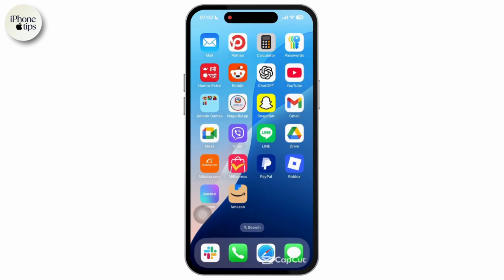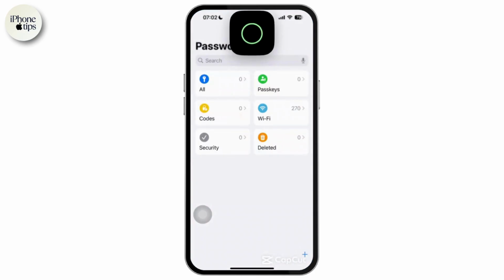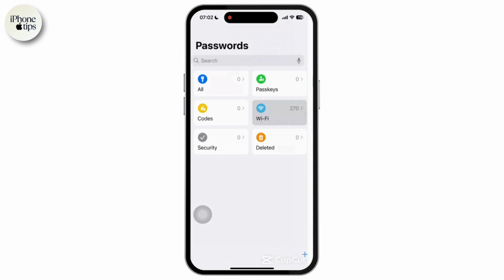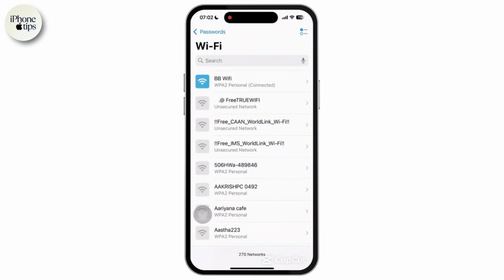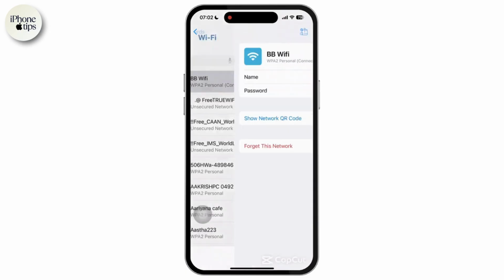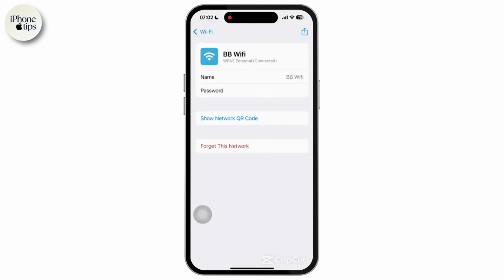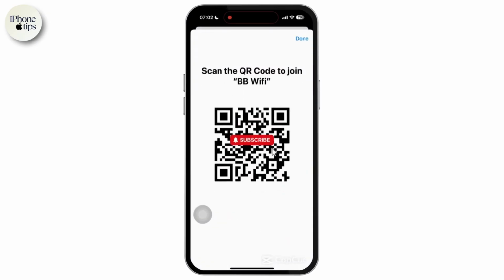How to Share iPhone Internet Connection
In this video you will learn about How to Share iPhone Internet Connection.

How to Share iPhone Internet Connection (2025)! Want to use your iPhone’s mobile data on other devices like a laptop or tablet? This video will guide you step-by-step on how to share your iPhone internet connection quickly and easily. Whether you're asking, "How do I enable hotspot on iPhone?" or looking to connect via Wi-Fi, Bluetooth, or USB, this tutorial has you covered. Learn how to turn on Personal Hotspot and manage connected devices. Watch now to see how you can share your iPhone’s internet connection today!

Timestamps:

00:00 How to Share iPhone Internet Connection
00:10 How Do I Enable Hotspot on iPhone?